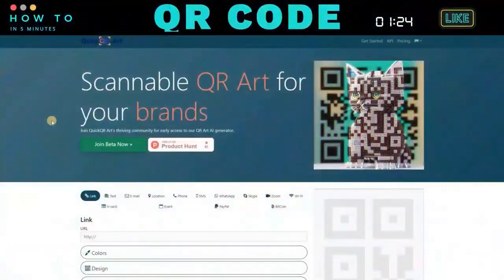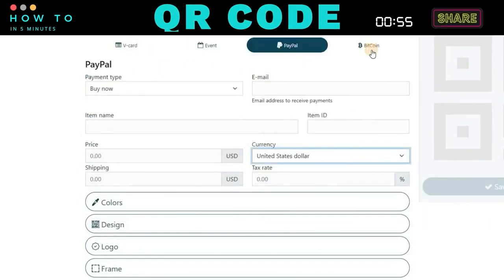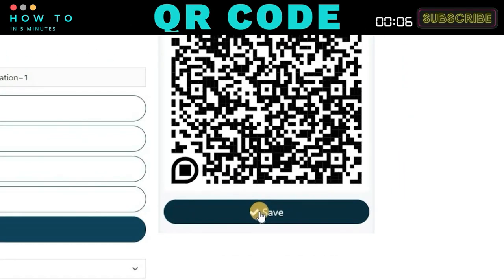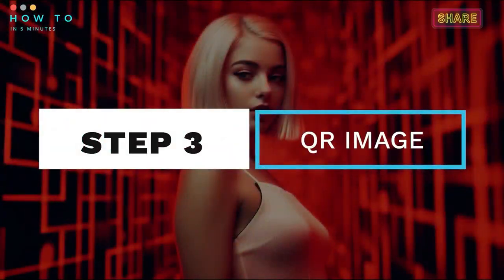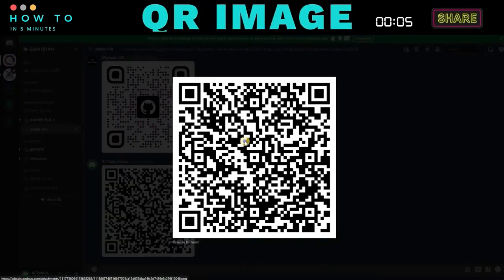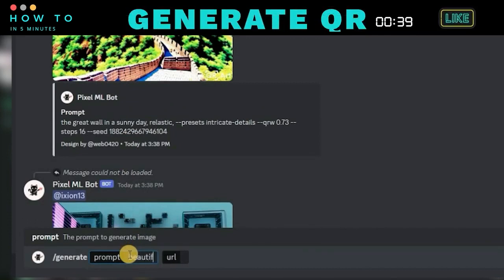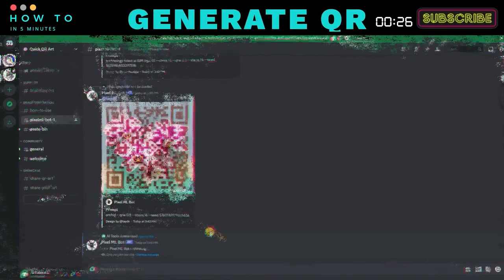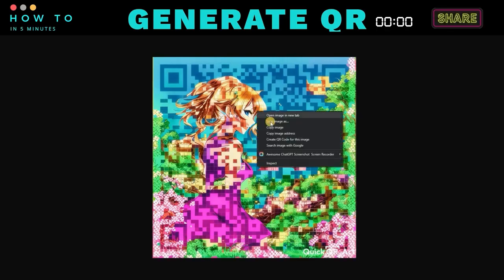Create AI Generated QR CODE Image Easily & FREE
How To Create AI Generated QR CODE Image Easily & FREE Using AI Tool.

Hi, welcome back to my AI tutorial channel. Today, I will show you how to create AI-generated QR art easily and for free. So, let's get started!

Step 1: Create a QR Code.
To start creating an AI-generated QR code, go to the Quick QR Art website. You can find the link in this video description. You can create any QR code you want, like for a website link, text, email, location, phone number, SMS, WhatsApp, Skype, Zoom, WiFi password, V-card, event, PayPal, and Bitcoin. In this example, I will generate a QR code for the "How To In 5 Minutes" YouTube channel. You can also change the color, design, add a logo, frame, and adjust the image size. After everything is set, click the save button. Download the QR code in PNG format.

Step 2: Join the QuickQR AI Discord.
To use this AI tool, you need a Discord account. Go to the Quick QR Art website and click the "Join Beta Now" button, then click "Accept Invite"

Step 3: Upload your QR image to the Paste-Bin channel. Drag and drop your image, then press Enter. Click on the image, right-click, and select "Copy Image Address"

Step 4: Go to the PixelML Bot channel. Type "/" and select "Generate." Now type your prompt after the prompt parameter. Describe the image you want to generate. In this example, I will generate an anime girl image. After that, paste your image URL after the URL parameter. Press Enter to start generating your AI QR image. You can add optionals parameters if needed.

Generating QR AI images is easy if the purpose is just to generate a unique image. However, to create a beautiful and scannable image, you need to put in more effort. Here are some examples that I generated using this AI tool.

See you in the next AI tutorial video! Bye bye!!